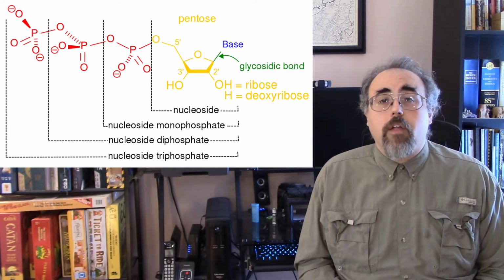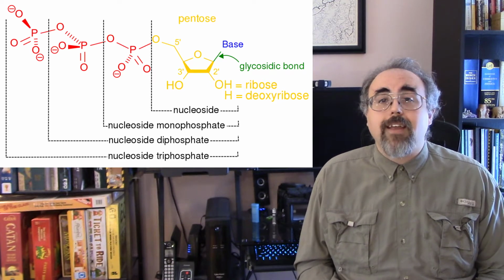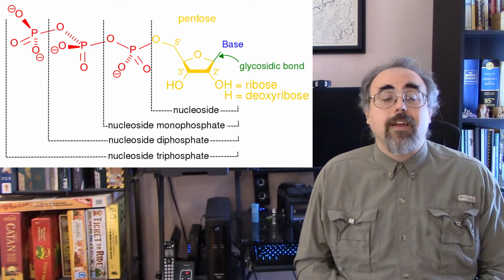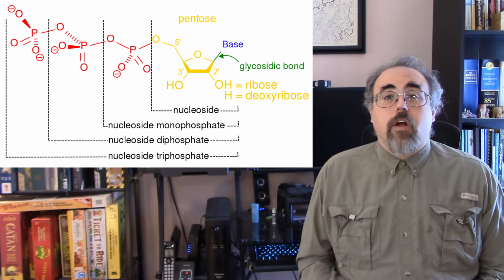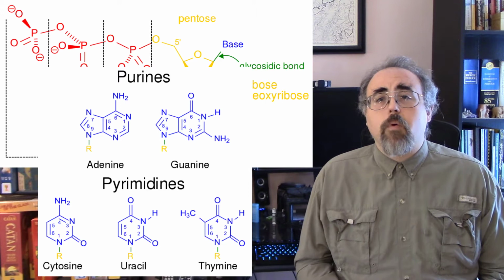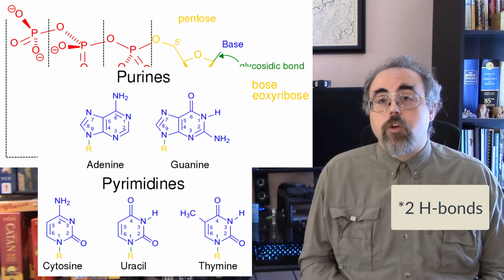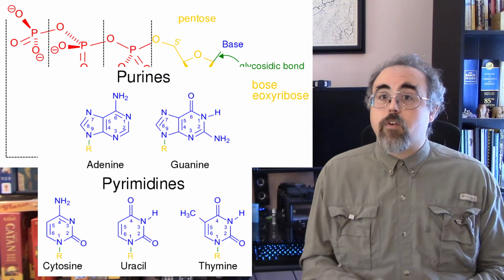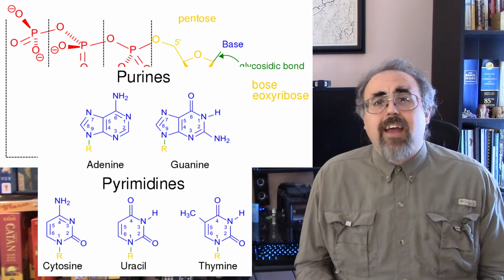Office Hours Survey II: Nucleotides